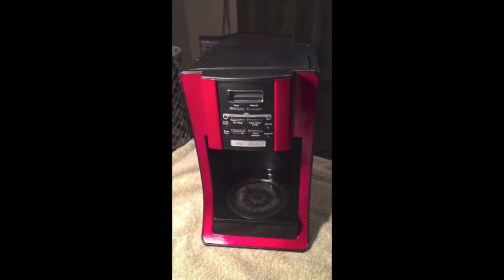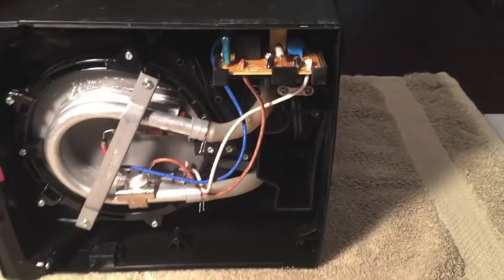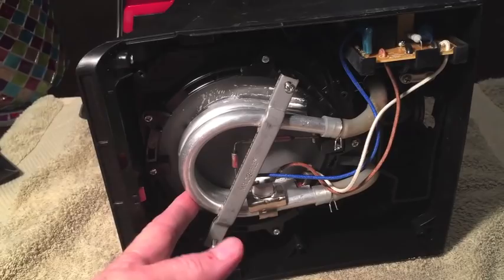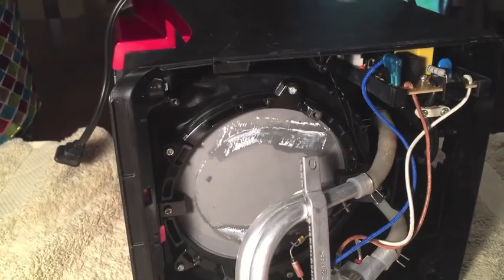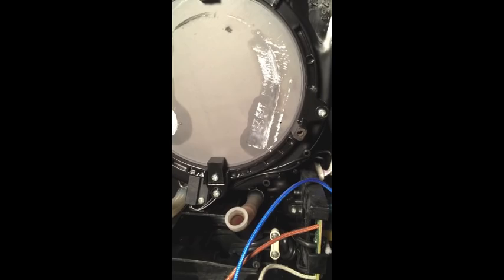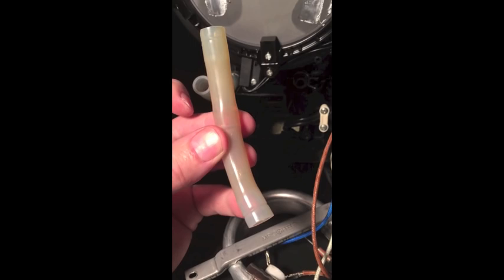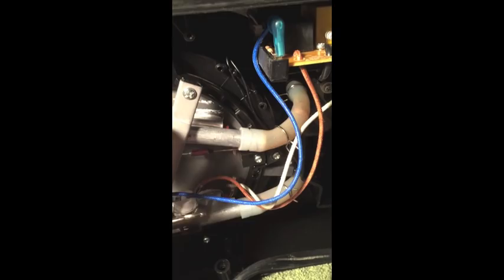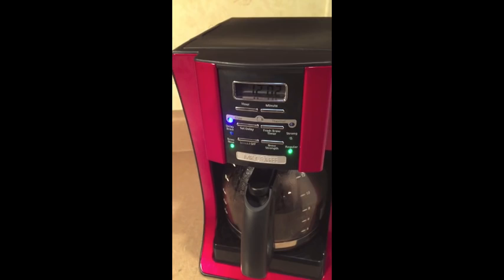How to Repair Any Drip Coffee Maker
This video shows you how to repair any drip coffee maker that brews slowly or not at all.  The two main causes that are covered in this video are 1) clogged heating element and 2) clogged or stuck ball valve in water supply line.